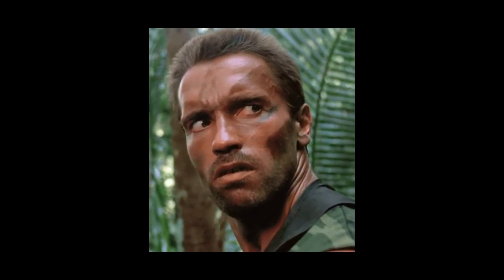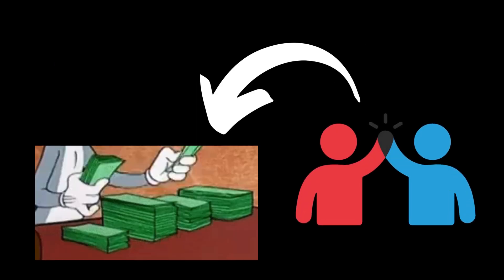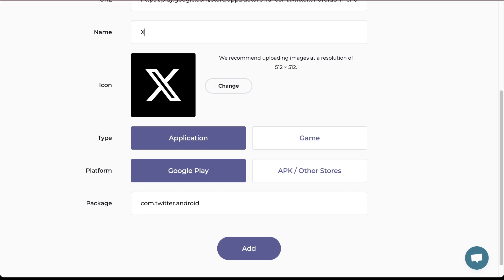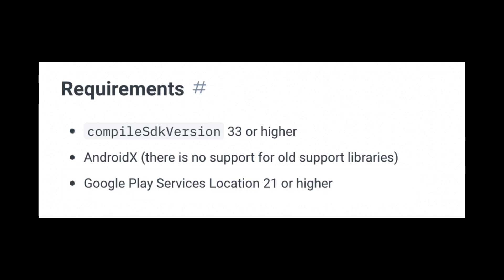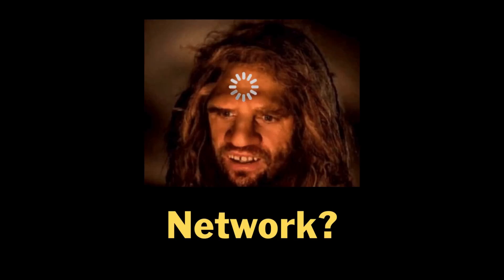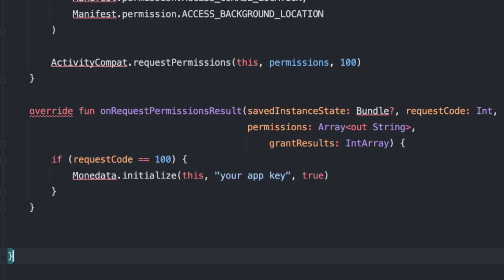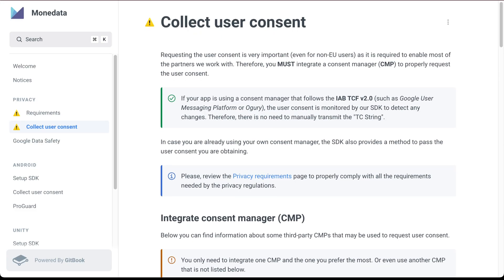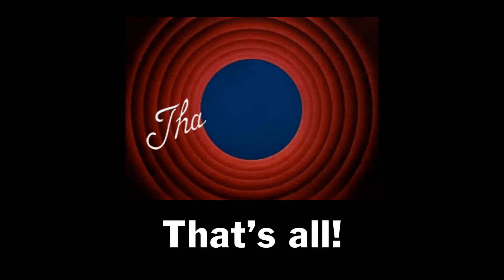Add Easy Monitization to Your Android App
Learn how to easily earn money with your Android apps using the Monedata SDK.